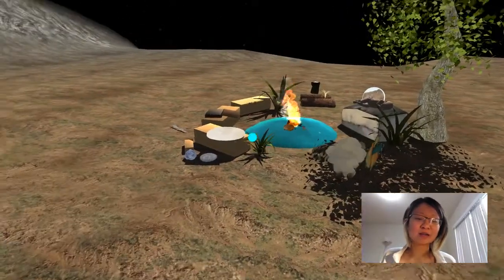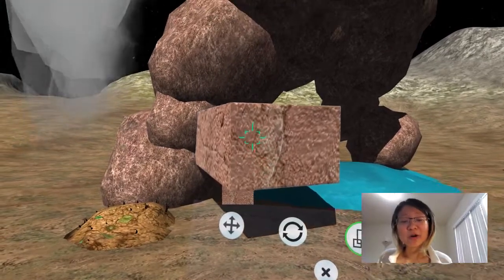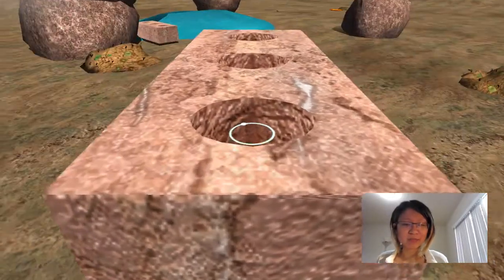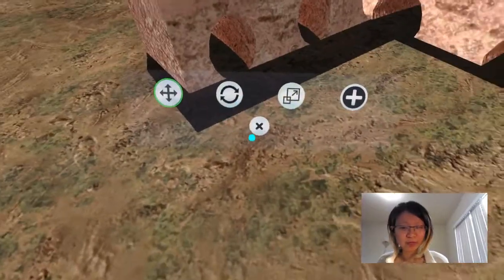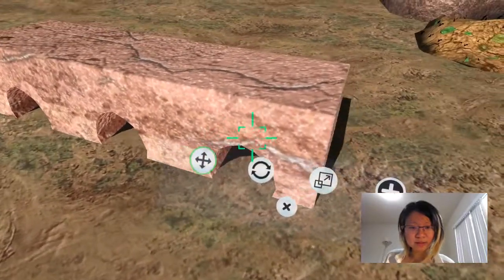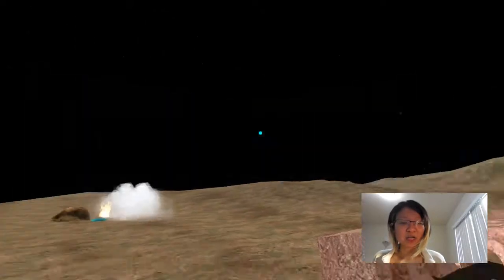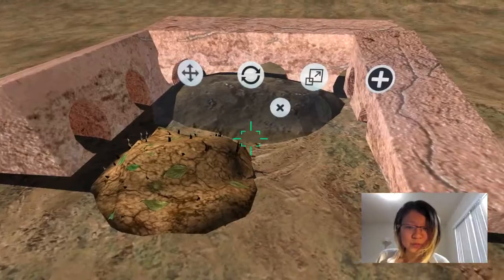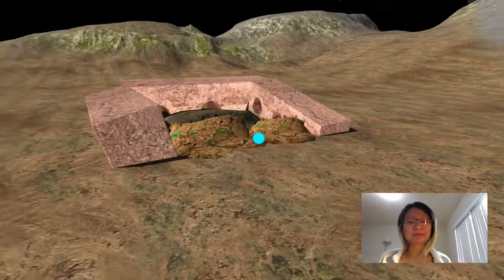CREATE VR - Editing Your Elements with Tools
Live-stream episode #2 of the CREATE VR Experience.